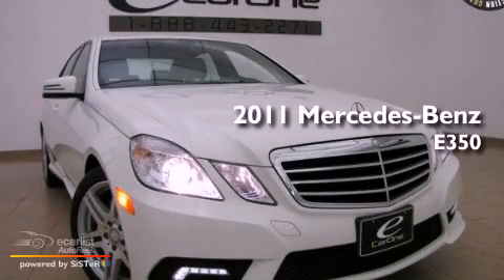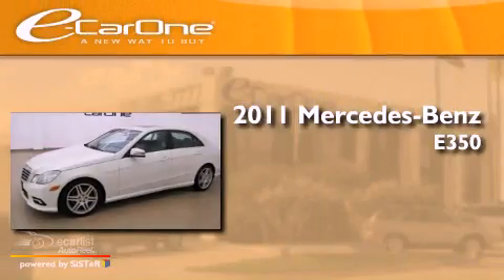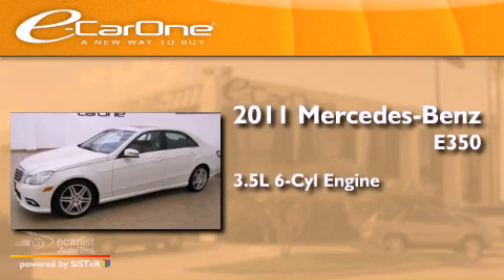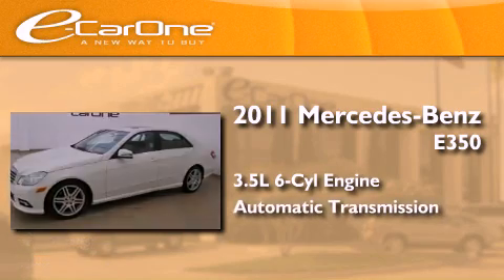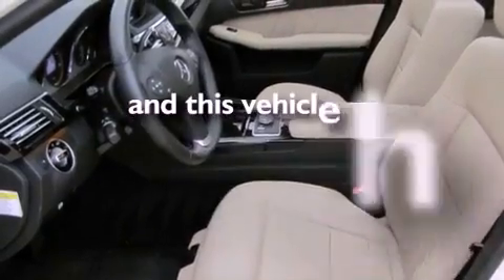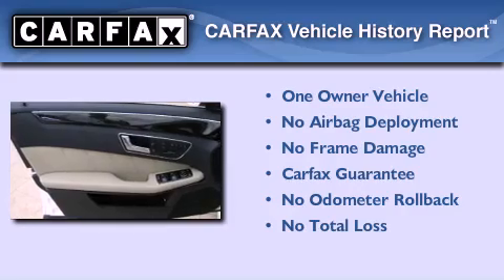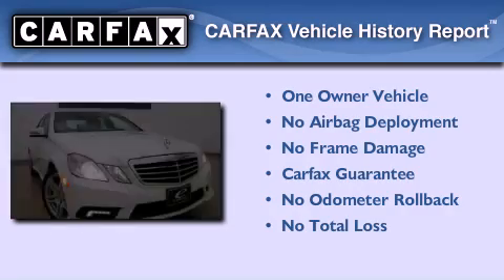2011 Mercedes-Benz E350 Carrollton TX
Year : 2011
 Make : Mercedes-Benz
 Model : E350
 Engine : 3.5L DOHC 24-valve V6 engine
 Trans . : Automatic
 Exterior : White
 Miles : 34,334
 Interior : Other
 Stock : 13083

 1875 N. Interstate 35E

 2011 Mercedes-Benz E350 Carrollton TX